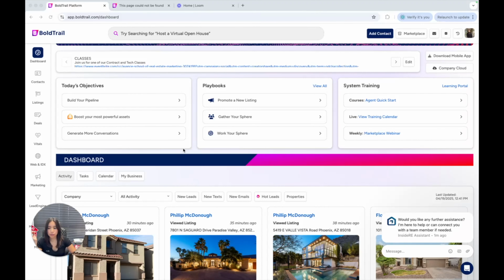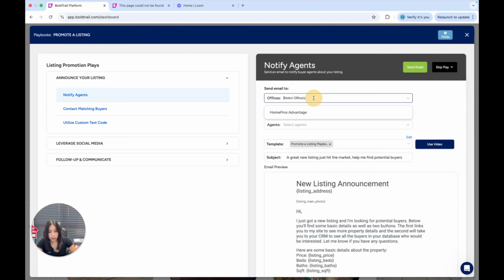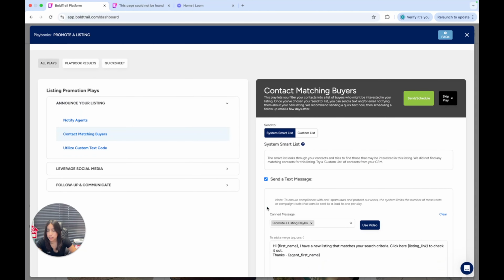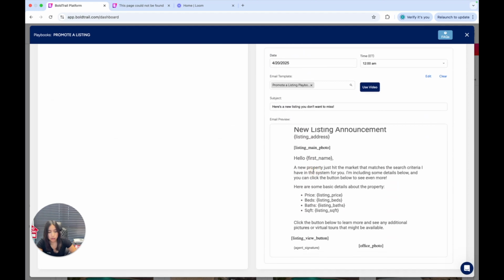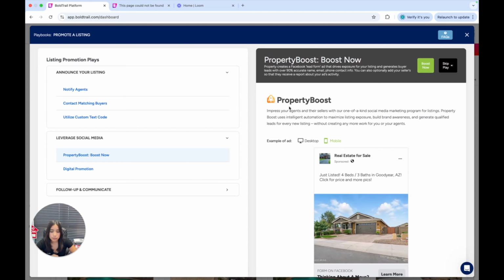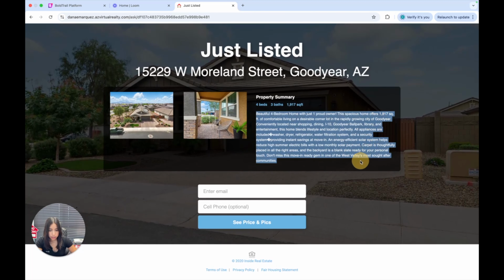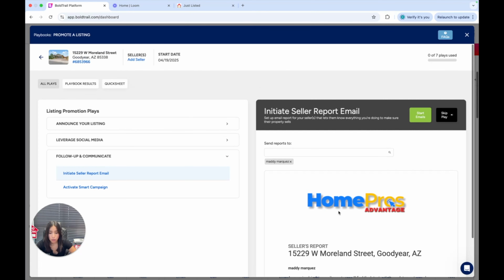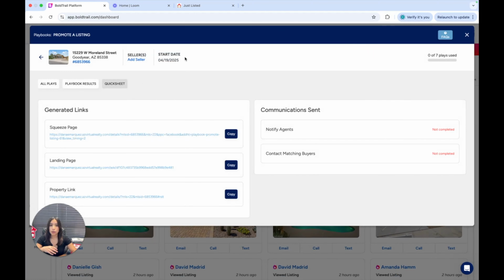Step-by-Step: Promote Your Listings Using Playbooks in KVCore | Real Estate Agent Tutorial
Are you a real estate agent looking to get more eyes on your listings? In this step-by-step tutorial, we’ll show you exactly how to use Playbooks in KVCore to market your listings like a pro! 💼🏡

📲 Whether you're a beginner or looking to sharpen your KVCore skills, this video breaks it all down — from setup to execution — so you can boost your listing visibility and impress your clients.

🎯 This is a must-watch for any real estate agent wanting to stand out in today’s market!